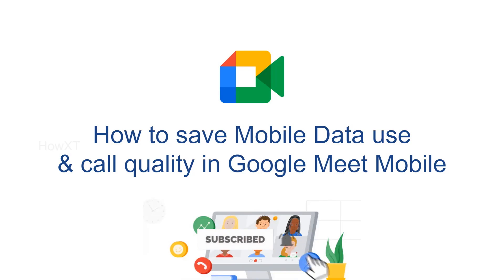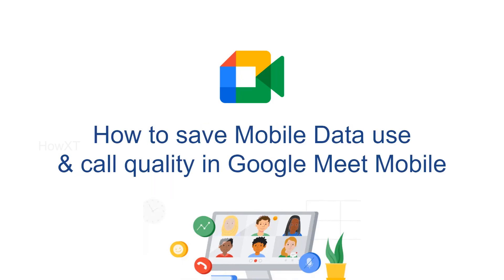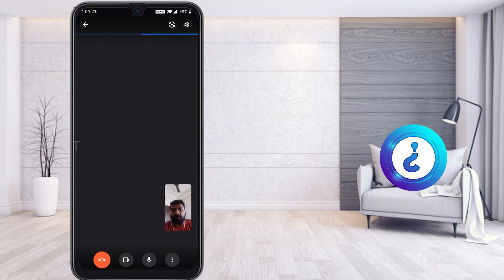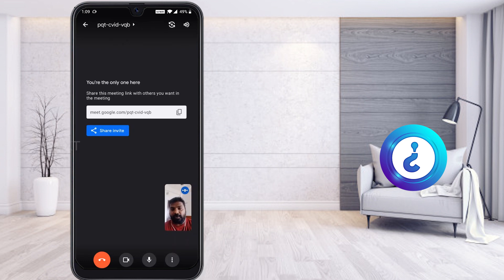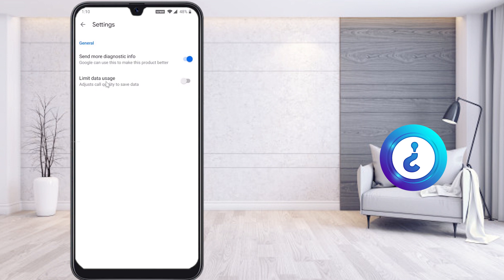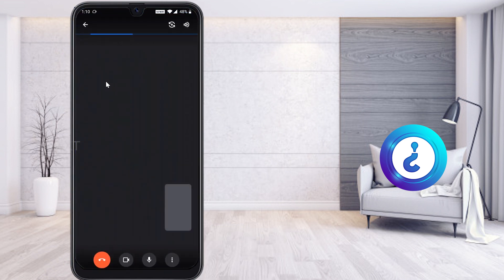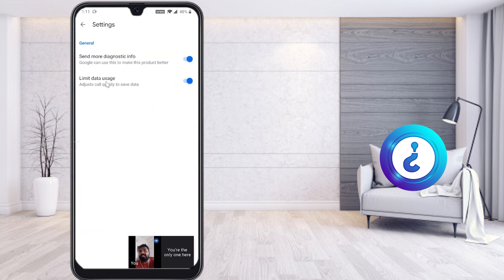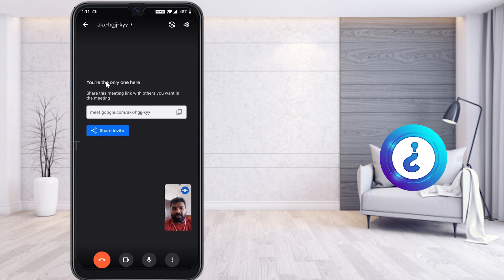How to save Mobile Data use & call quality in Google Meet Mobile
This video tutorial will help you How to save Mobile Data use
& call quality in Google Meet Mobile enable this option we can Restrict data,
Conserve battery power, Decrease the power needed for the central processing unit.

00:00 Introduction
00:45 Join Google Meet
01:32 How to save Mobile Data use